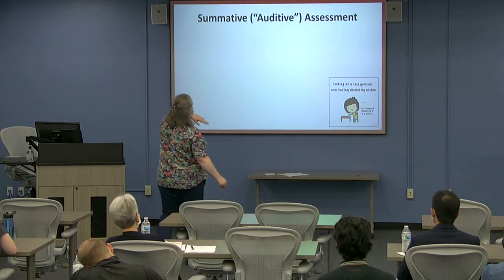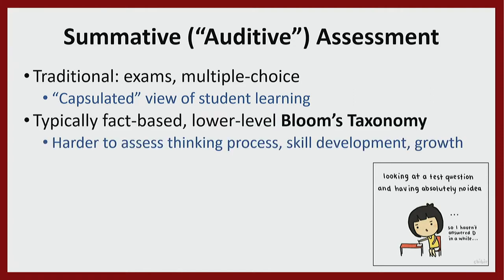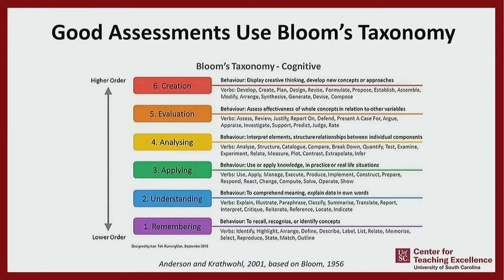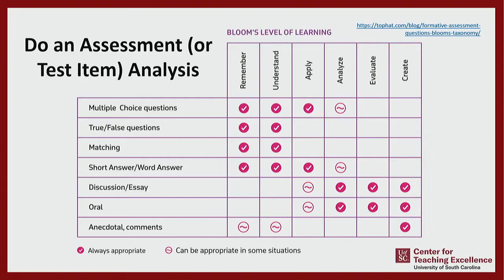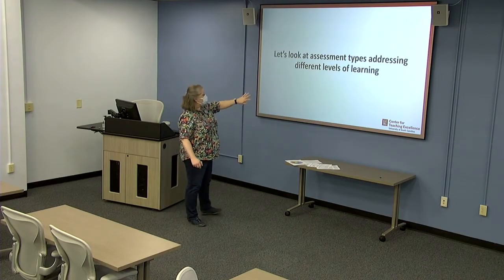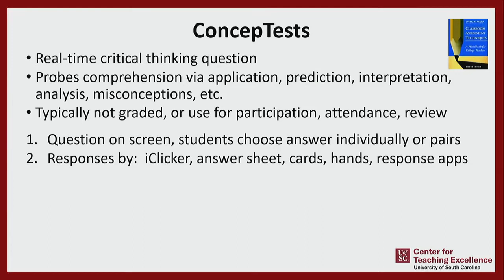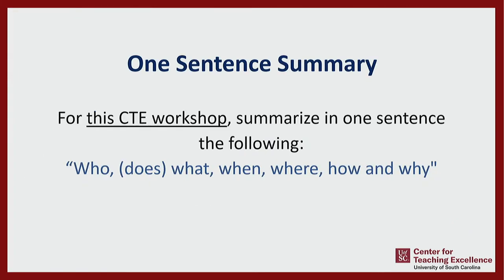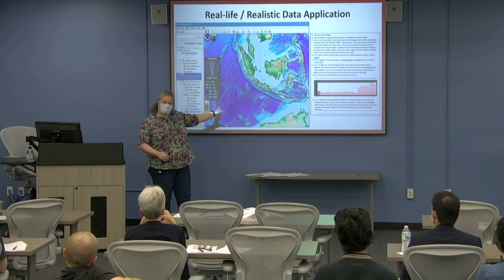Developing Quality Assessments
Join Dr. Michelle Hardee to learn how to develop the right assessments for the students in your classrooms. Questions about what you may have missed at the live session? Contact the Center for Teaching Excellence.